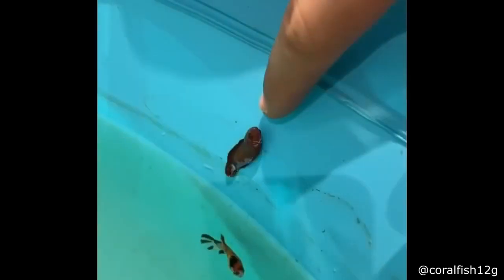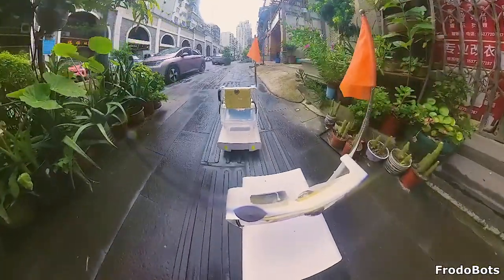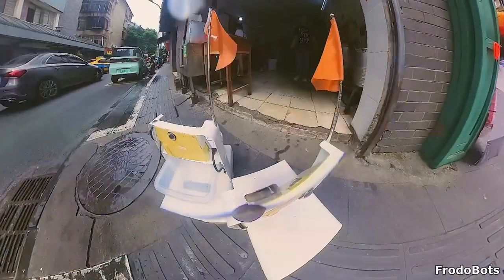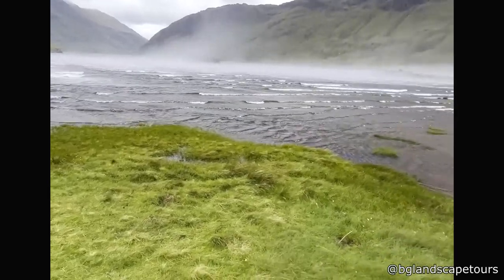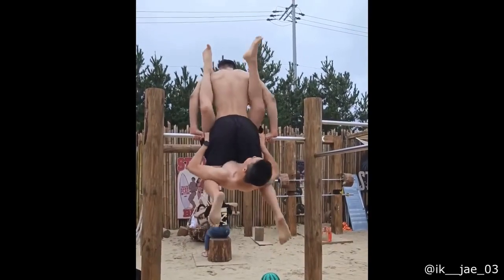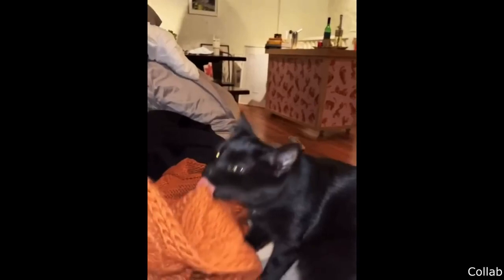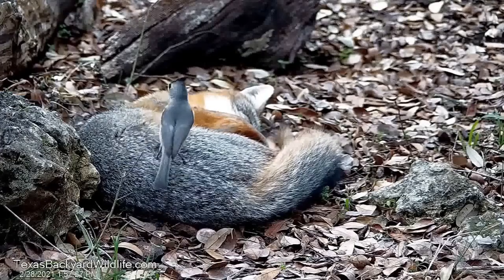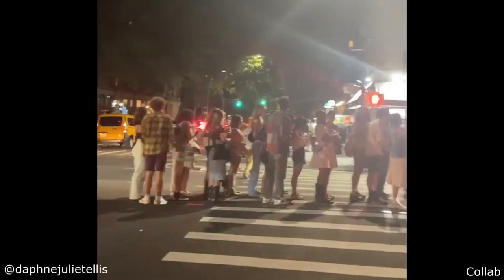Daily Dose of Laughter | Lifeguards are Real Life NPCs